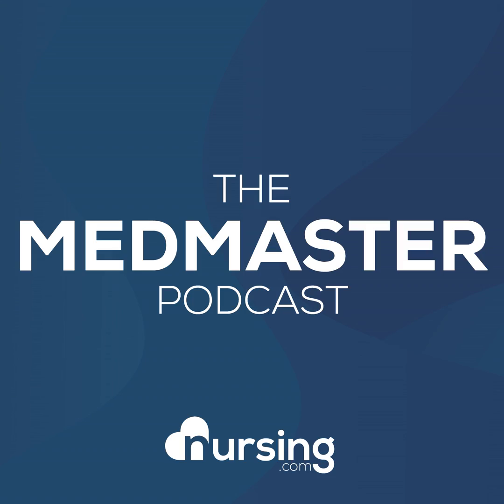Midazolam (Versed) Nursing Considerations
View the lesson Generic Name

midazolam
 Trade Name

Versed
 Indication

sedation, conscious sedation, anesthesia, status epilepticus
 Action

acts to produce CNS depression, may be mediated by GABA
 Therapeutic Class

antianxiety agent, sedative/hypnotics
 Pharmacologic Class

Benzodiazepine
 Nursing Considerations

• assess level of sedation during and for 2-6 hours following • monitor blood pressure, pulse, respirations during IV administration • may lead to apnea, cardiac arrest, respiratory depression • antidote for overdose is Romazicon (flumazenil)